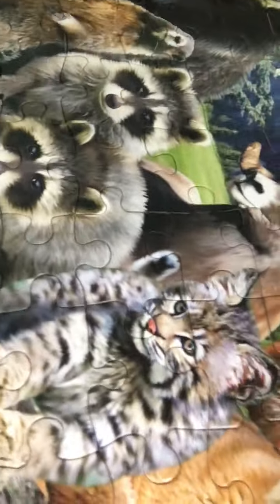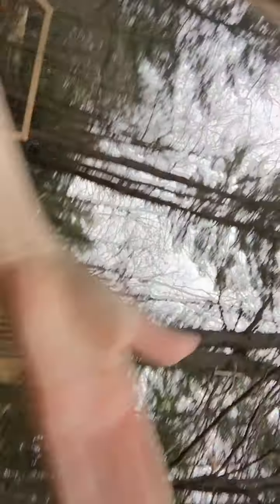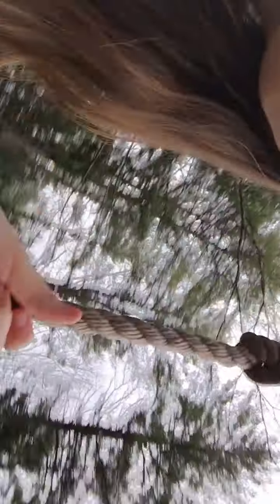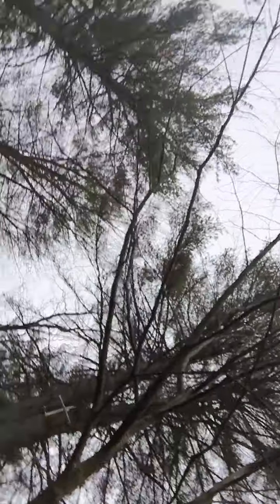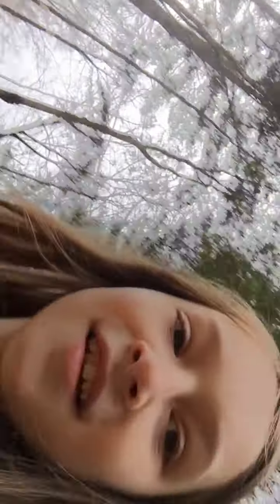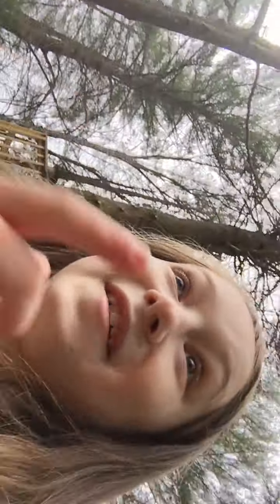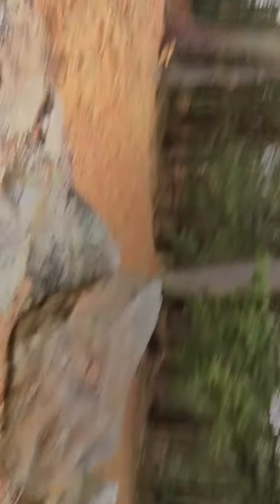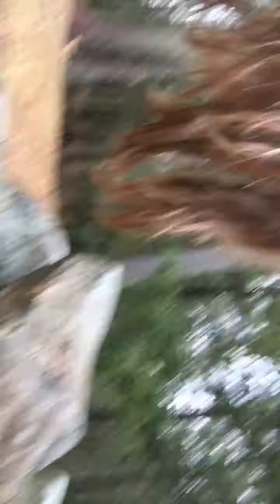Talking about my new updates updates and a tour of my back yard